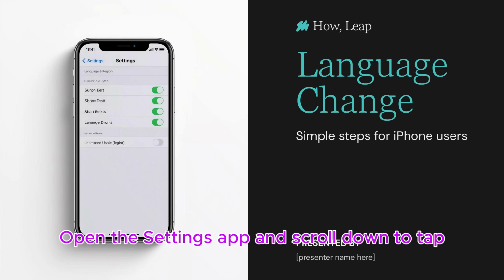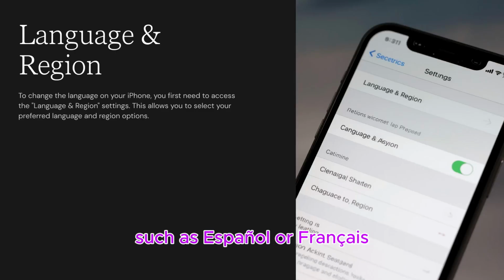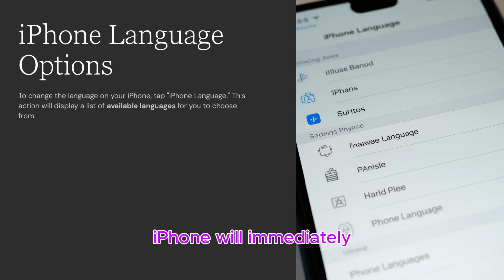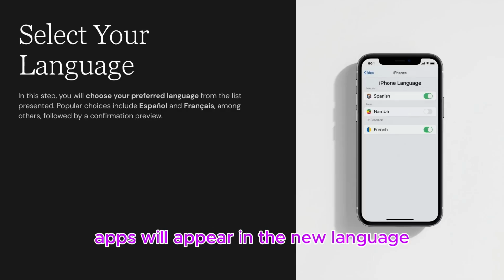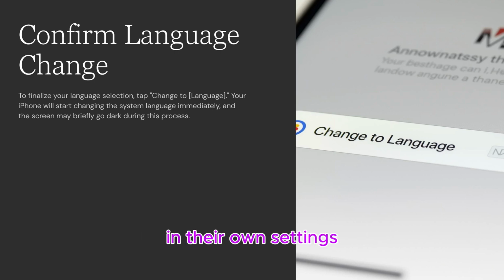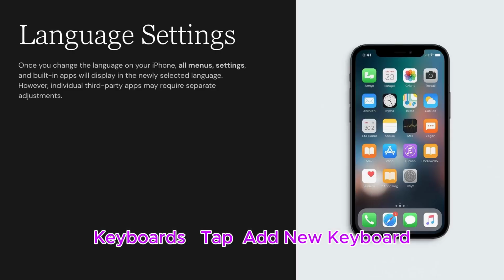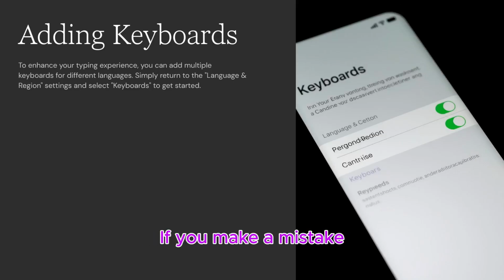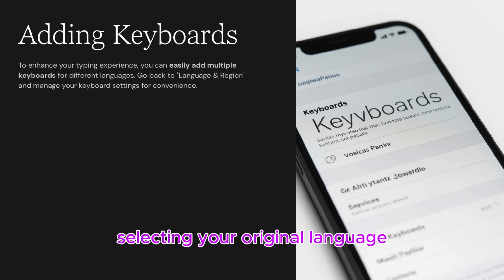How to Change the Language on iPhone?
Learn how to change the language on iPhone with this easy step-by-step tutorial.